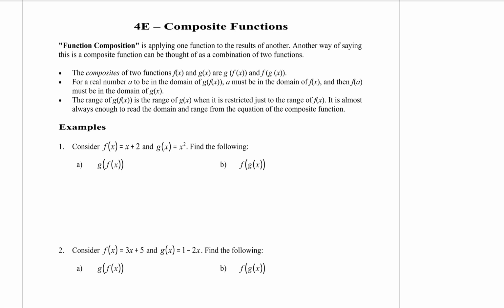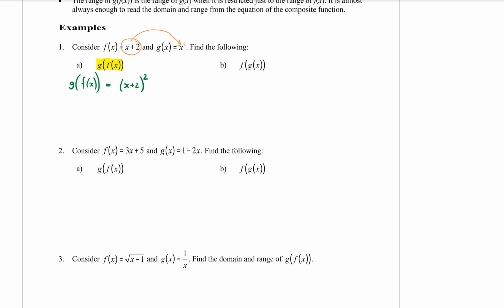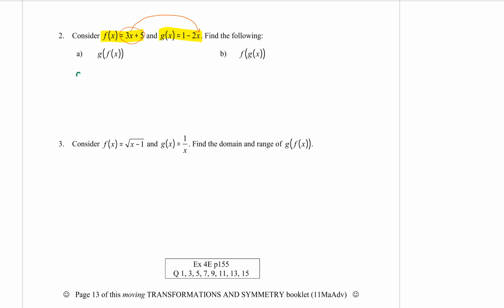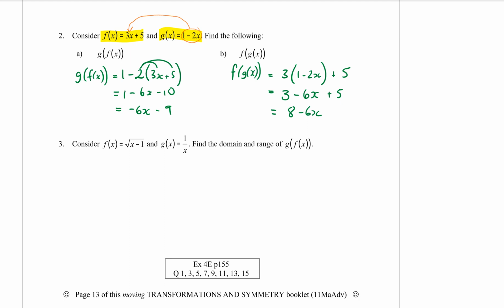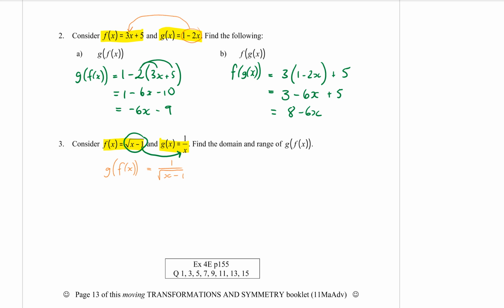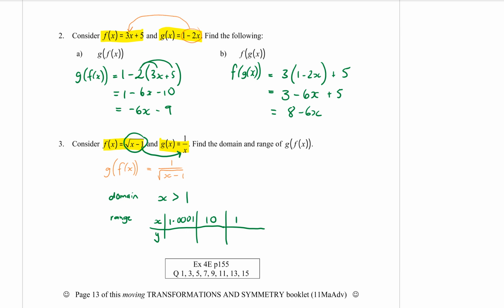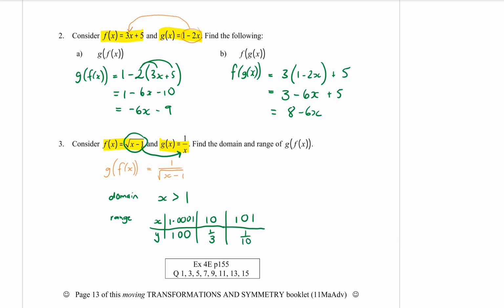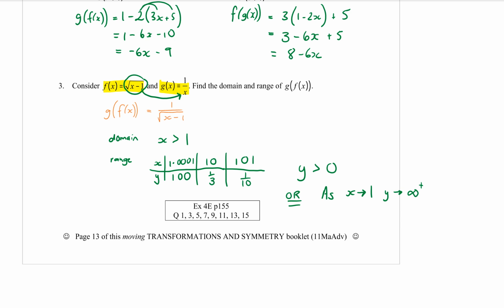Year 11 Adv Transformations and Symmetry 5 - The composite function